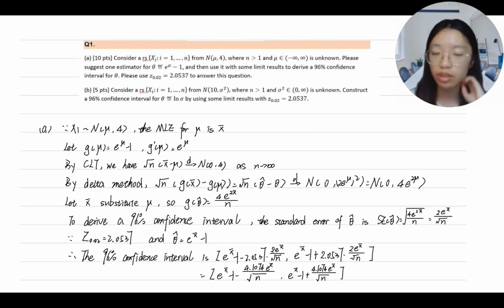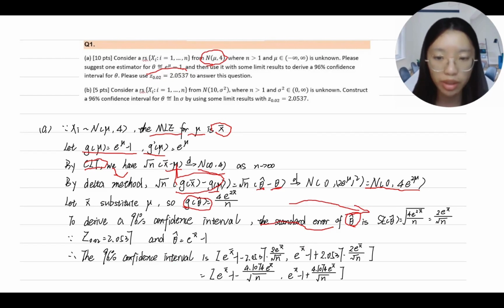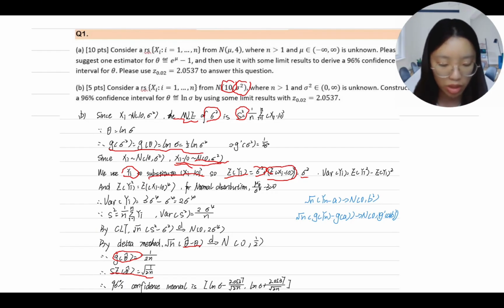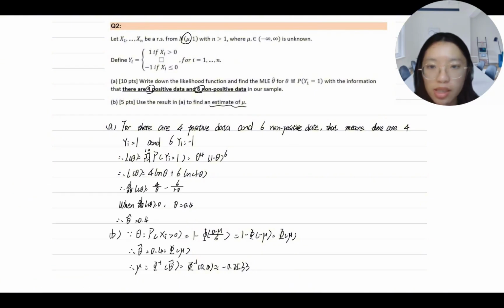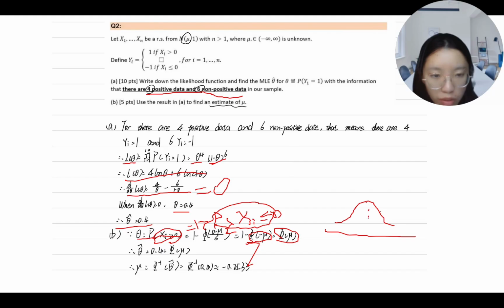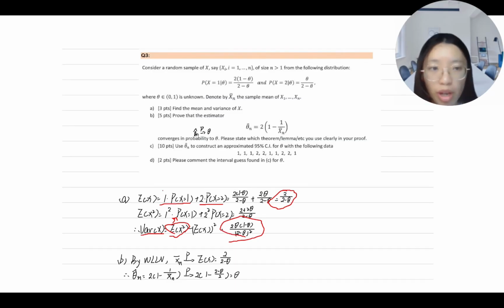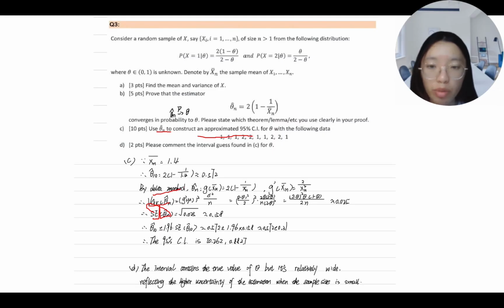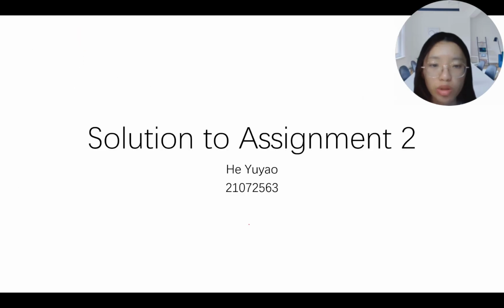Solution to Assignment2